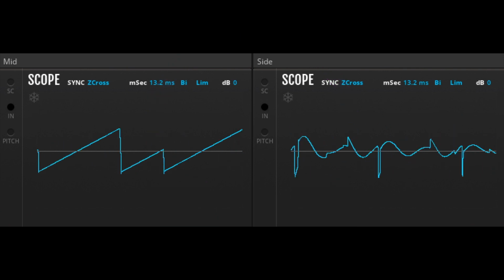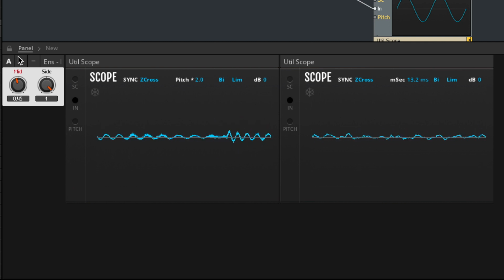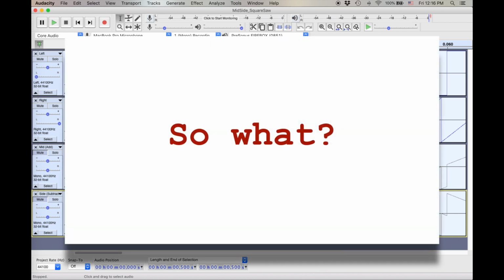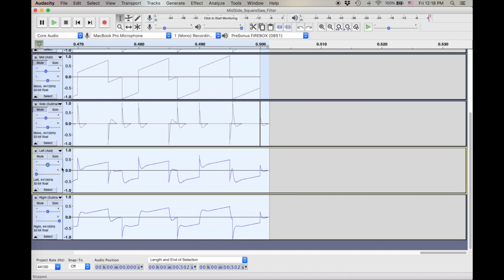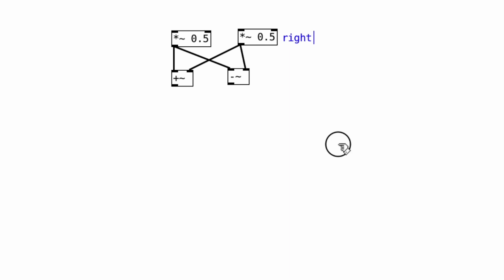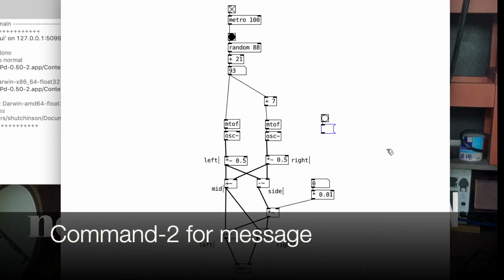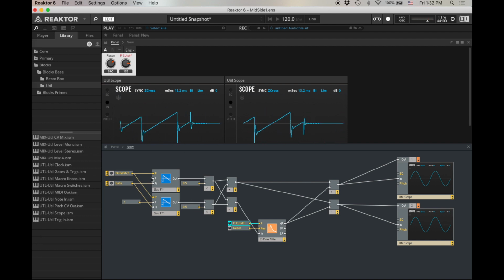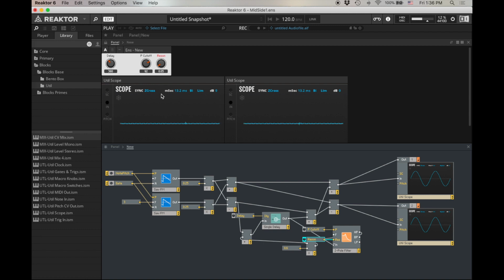Understanding Mid/Side Stereo in Synthesis (Pure Data, Reaktor, and Eurorack) | Simon Hutchinson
A tutorial on leveraging mid/side stereo processing in various synthesis formats, including Pure Data, Reaktor 6, and Eurorack modular.

Mid/Side is a different way of working with stereo, where, rather than one channel for the left, and one for the right, you have one channel for the "mid" information, and one channel for the "side". This format allows for different approaches to stereo processing, playing with the stereo image in new and interesting ways.

I've seen a lot of videos about mid/side for mixing or mastering but I thought I'd talk a bit about the potential for this approach in sound design, and how it can help us think about 3D audio and ambisonics too.

Modules in the Eurorack modular demonstration:
-Winterbloom Castor&Pollux dual oscillator
-Shakmat SumDif precision adder
-Hikari Instruments Ping Filter
-Instruo Tanh saturator

0:00 Introduction, Defining Mid/Side Stereo
2:11 Listening to the Mid and Side
4:44 What's happening? (Audacity Examples)
9:39 Demonstrating in Eurorack (Precision Adder)
15:18 Programming Mid/Side in Pure Data
22:00 Mid/Side Stereo Saws in Reaktor
28:50 Next Steps / Ambisonics

All my videos are fueled by coffee.

I’m a composer, sound-designer, and new media artist with a global perspective on music technology. This channel contains performances, experiments, and instructional videos for artists and audiences searching for new ideas and avenues of musical expression.